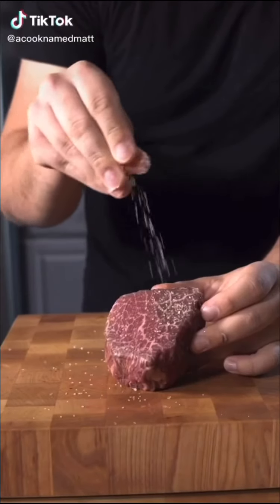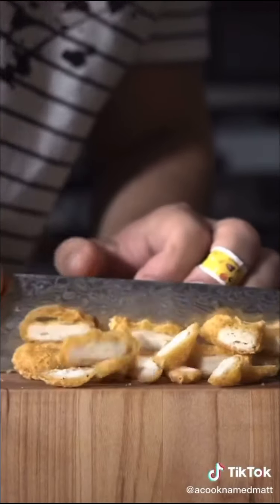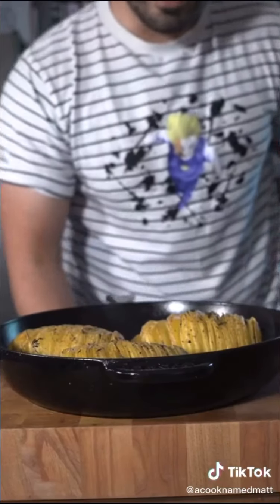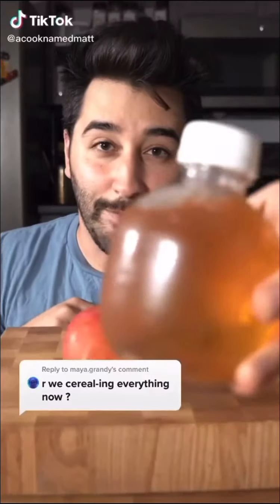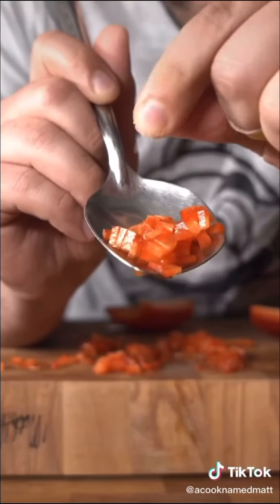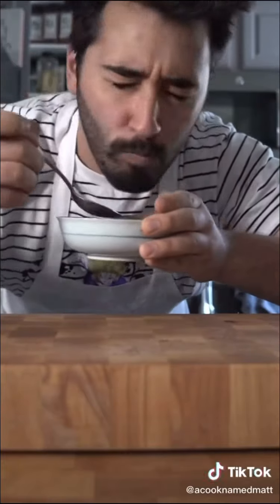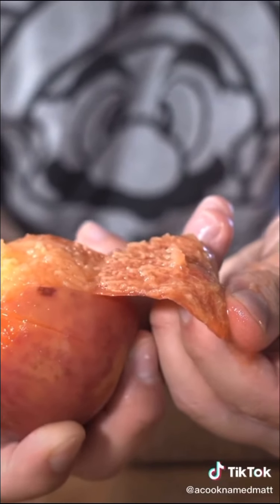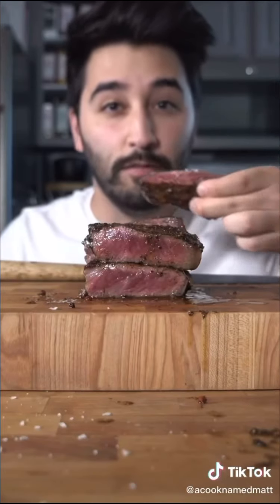Easy Cooking 101